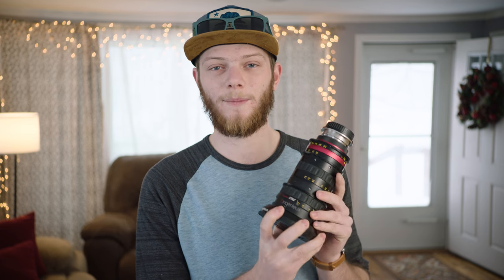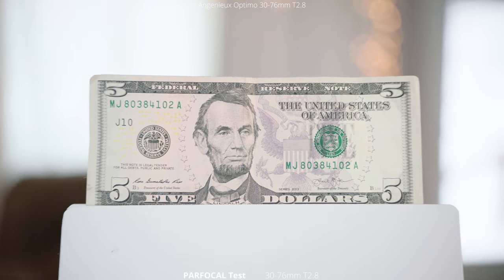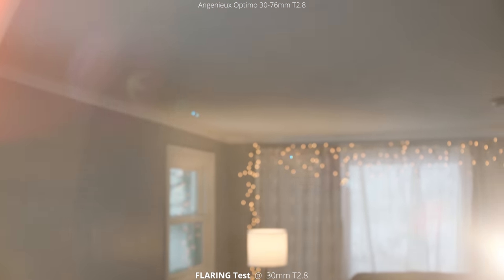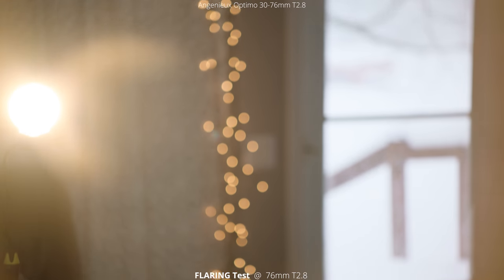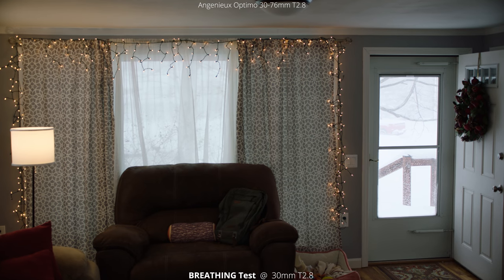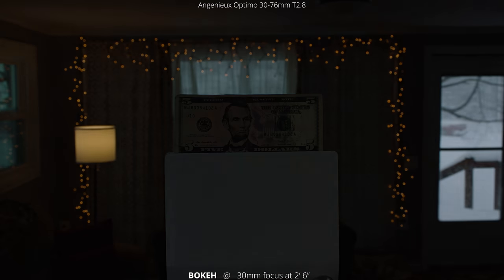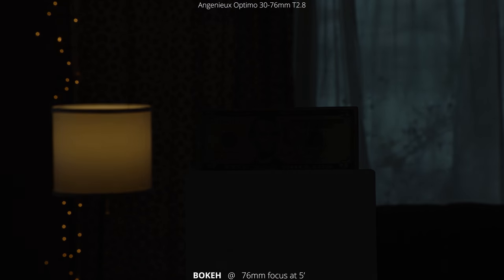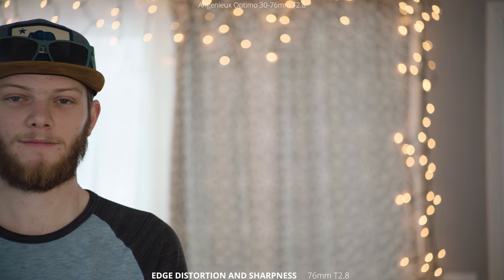Angenieux Optimo Style 30-76mm Lens Test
In this video, we go through a few tests on the Angenieux Optimo Style 30-76mm T2.8. First checking if the lens is Parfocal, then flaring the lens, checking breathing while rack focusing, taking a look at the bokeh, and lastly seeing edge distortion and sharpness.

0:27 - Parfocal Test
0:43 - Flaring @ 30mm
1:29 - Flaring @ 76mm
2:10 - Breathing @ 30mm
2:31 - Breathing @ 76mm
2:54 - Bokeh @ 30mm
3:14 - Bokeh @ 76mm
3:35 - Distortion and Sharpness @ 30mm
3:57 - Distortion and Sharpness @ 76mm

Camera Setting
Arri Alexa Mini
4k UHD
ProRes 4444
ISO 800
WB 5000K

Lensprotogo.com